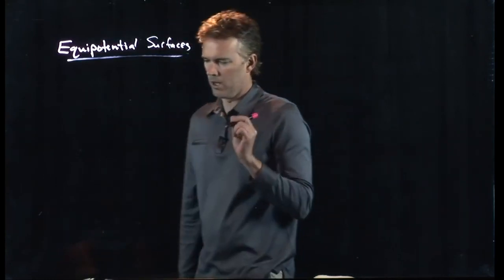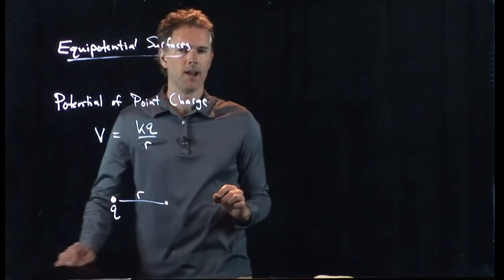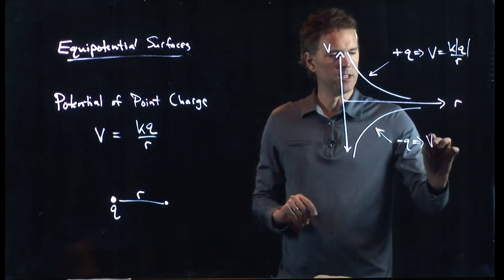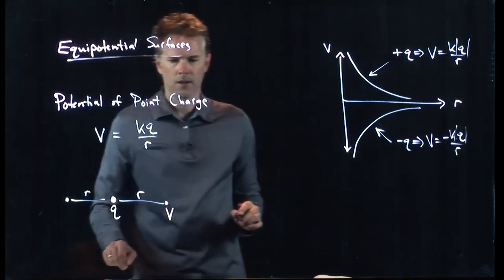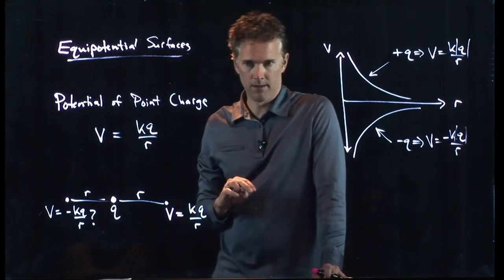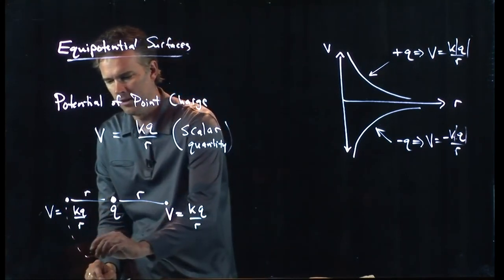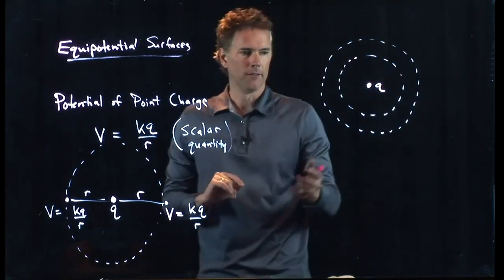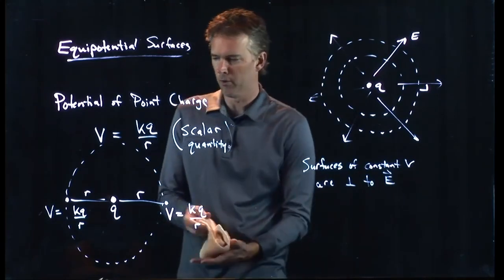Equipotential Surfaces of a Point Charge | Physics with Professor Matt Anderson | M19-04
This is a fancy name for "the same potential along some line."  Namely, what is the potential of a point charge, and what are the equipotential surfaces?  From symmetry, you can immediately see that for a point charge, the equipotential surface must be sphere of fixed radius.  What about other geometries?